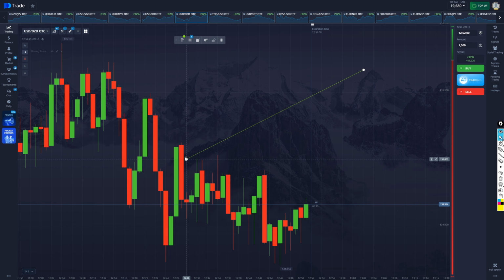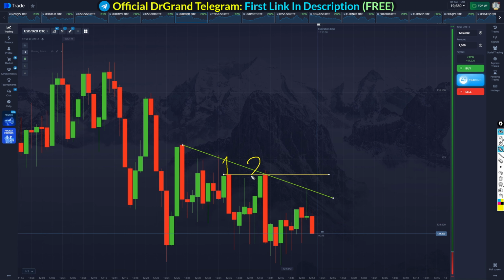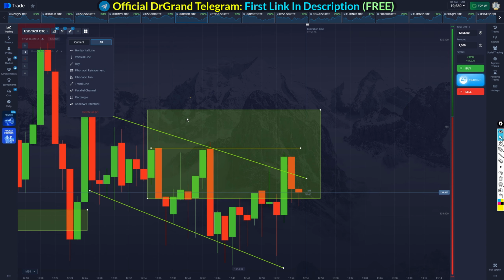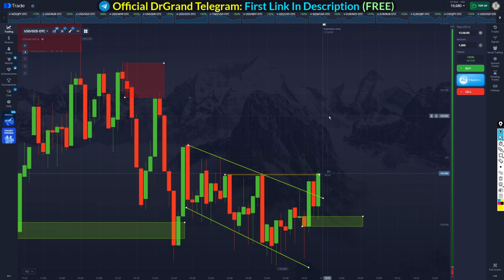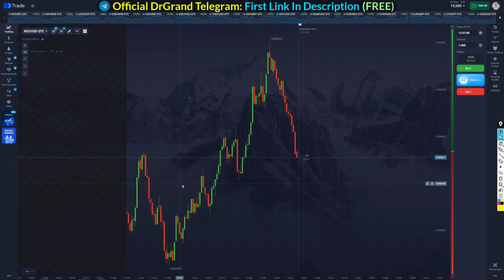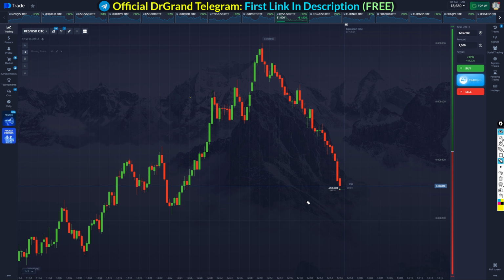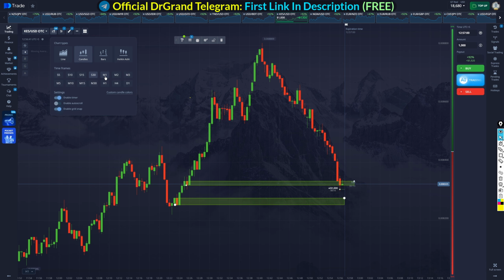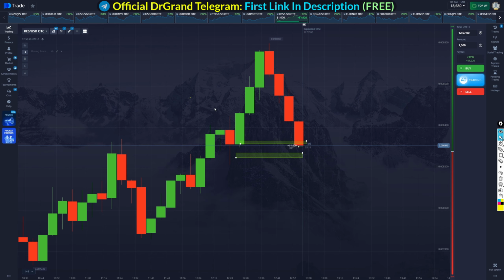Trading Challenge BINARY OPTIONS! - 30K Personal Trading Challenge (DAY 12)